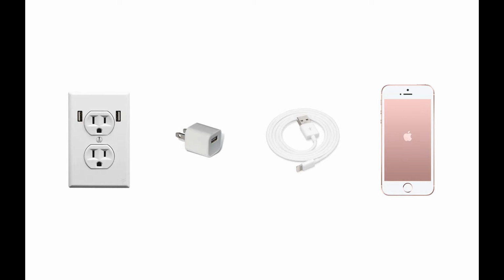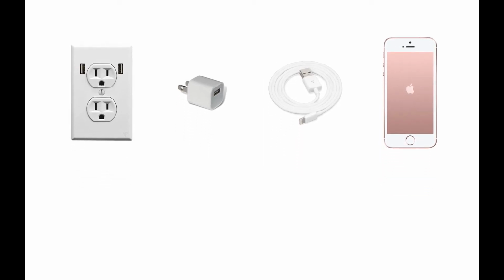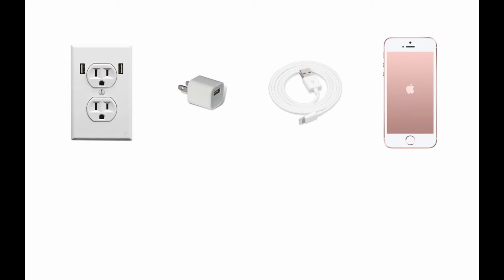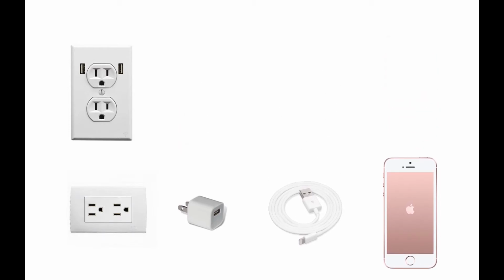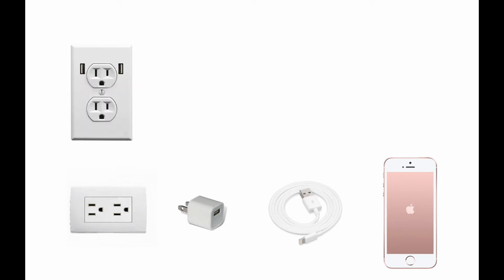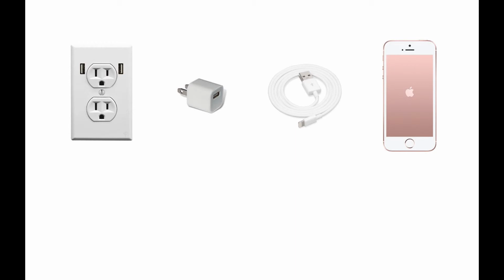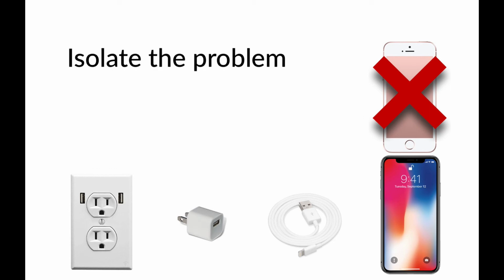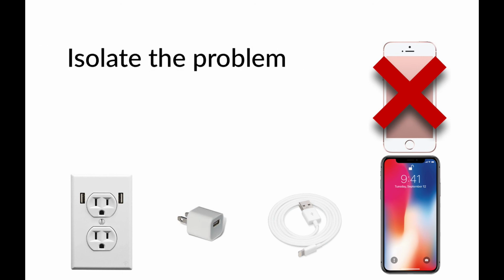Think Like a Software Engineer: Episode #14: Isolating Problems with Code